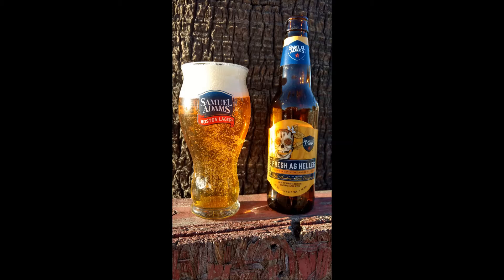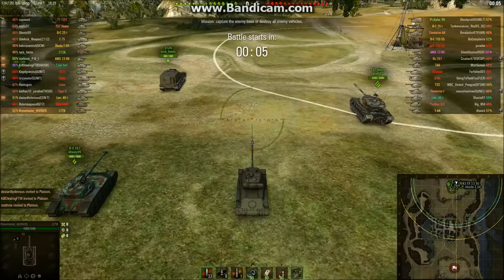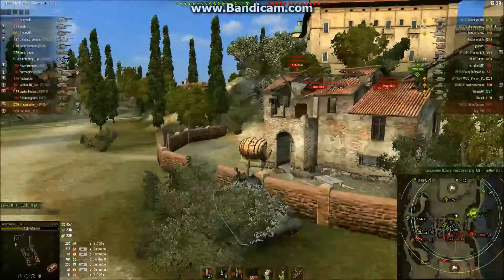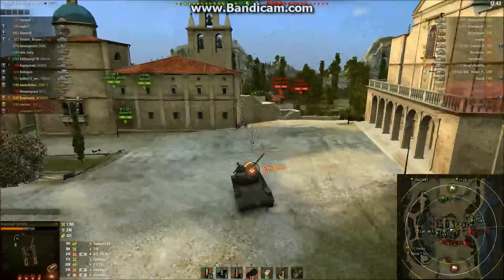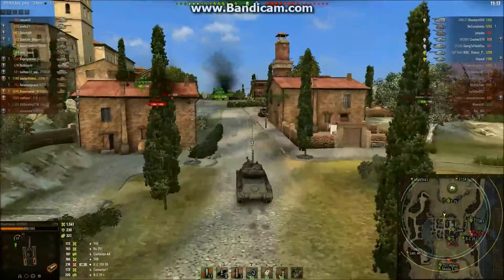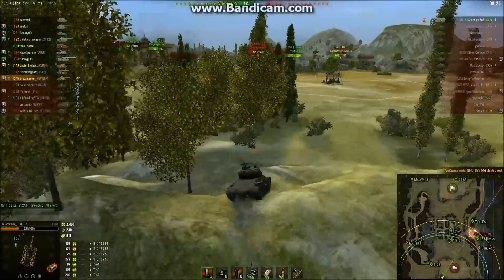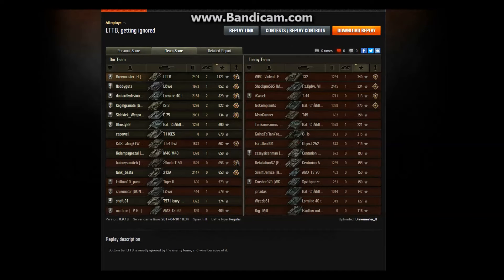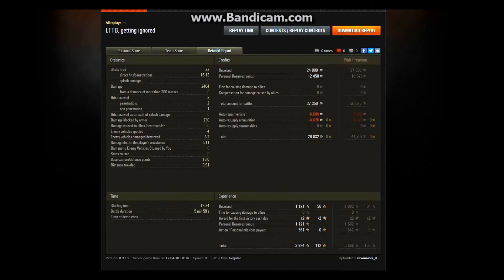LTTB Fresh as Helles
We review Boston Beer Company's Fresh as Helles, and play a game in the LTTB on Abbey where no one pays us any attention for some reason.